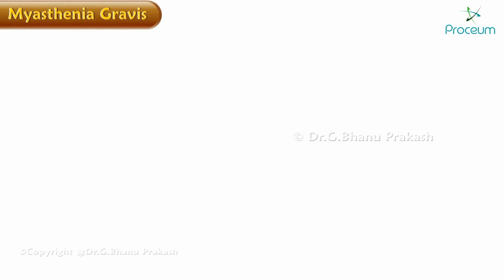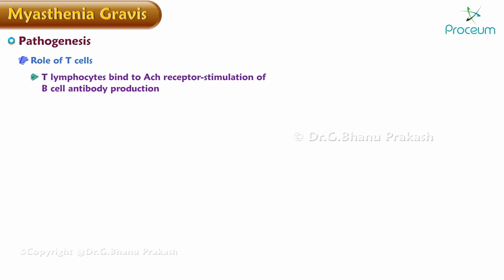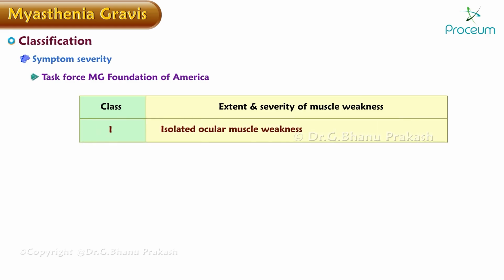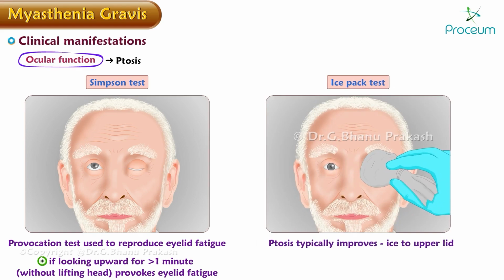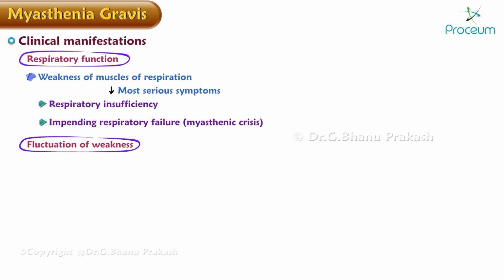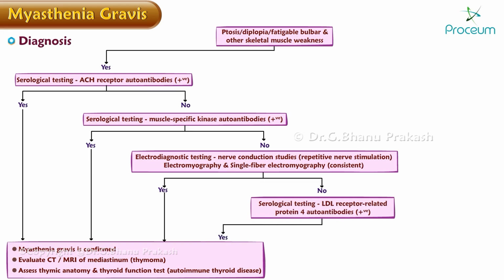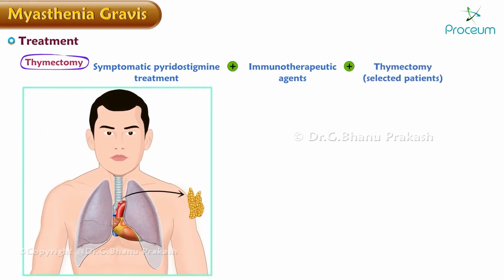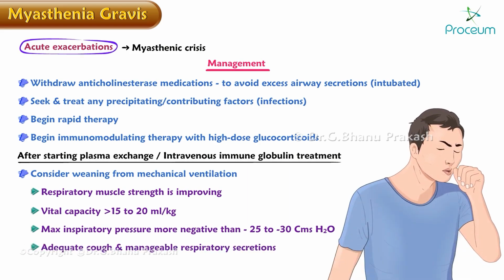Myasthenia Gravis: Etiology , Pathogenesis, Classification , Clinical features, Diagnosis, Treatment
Myasthenia Gravis (MG) 💪🧠
Myasthenia Gravis (MG) is an autoimmune neuromuscular disorder characterized by weakness and rapid fatigue of voluntary muscles. It occurs due to the production of autoantibodies that target acetylcholine receptors (AChRs) at the neuromuscular junction, impairing the transmission of nerve impulses to muscles. In some cases, antibodies against muscle-specific kinase (MuSK) or lipoprotein-related protein 4 (LRP4) are also involved. This disruption leads to a decreased number of functional receptors, resulting in fluctuating muscle weakness that worsens with activity and improves with rest. 🦠⚡

Clinical Presentation: Common symptoms include ptosis (drooping of the eyelids), diplopia (double vision), dysarthria (difficulty speaking), dysphagia (difficulty swallowing), and generalized muscle weakness that affects activities such as chewing, breathing, and limb movement. The muscle weakness typically worsens towards the end of the day or after prolonged use.

Diagnosis: Diagnosis involves clinical evaluation, blood tests to detect anti-AChR or anti-MuSK antibodies, electromyography (EMG) to assess muscle function, and the edrophonium test, which temporarily improves muscle strength by inhibiting acetylcholinesterase. A CT or MRI scan may be performed to check for thymoma, a tumor of the thymus gland often associated with MG.
Management: Treatment aims to improve muscle function and reduce immune system activity against AChRs. Medications like acetylcholinesterase inhibitors (e.g., pyridostigmine) increase acetylcholine availability at the neuromuscular junction, enhancing muscle contraction.

Immunosuppressive therapies, including corticosteroids, azathioprine, or mycophenolate, reduce the production of autoantibodies. In severe cases, plasmapheresis or intravenous immunoglobulin (IVIG) is used to rapidly decrease circulating antibodies. Thymectomy, the surgical removal of the thymus gland, may provide long-term benefits, especially in patients with thymoma.

Myasthenia Gravis can significantly impact quality of life, but with early diagnosis and appropriate management, many patients can achieve good control of symptoms and lead active lives.